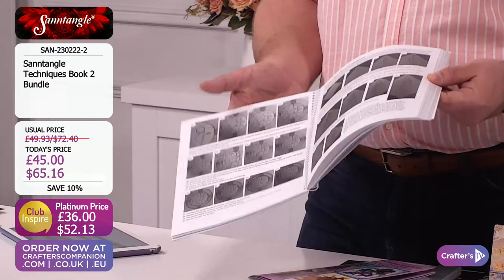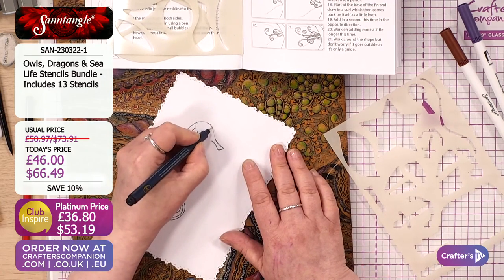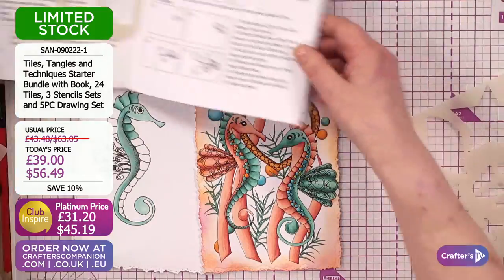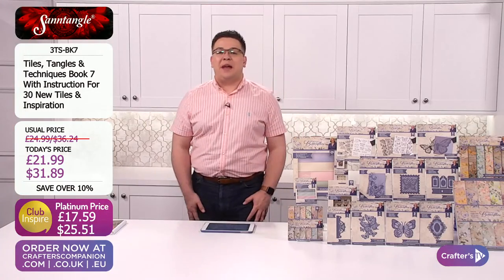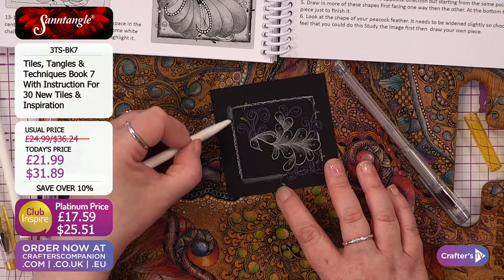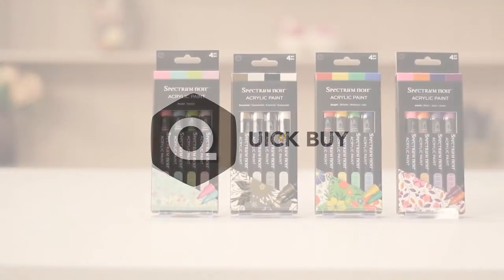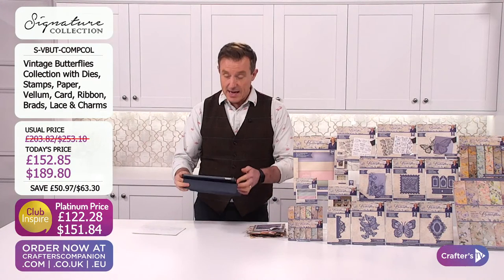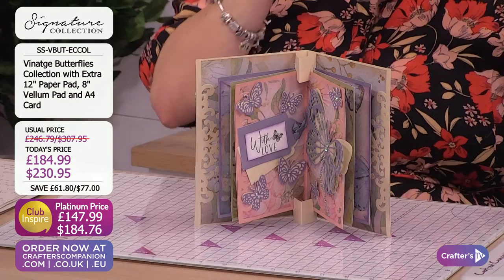Craft Along: Sara Signature Vintage Butterflies featuring Sanntangle (23 Mar 2022)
You’ve got your hands on the newest crafting must-have… now, all you need is the crafty know how! Join George Akid, Ben Moseby, Debby Robinson, and their special guest Sandra Rushton from Sanntangle from 2pm UK 🇬🇧 / 10am ET 🇺🇸 for a fun Craft Along featuring the Sara Signature Vintage Butterfly collection. We'll take you on a step-by-step journey filled with tips and techniques to master your latest purchase!